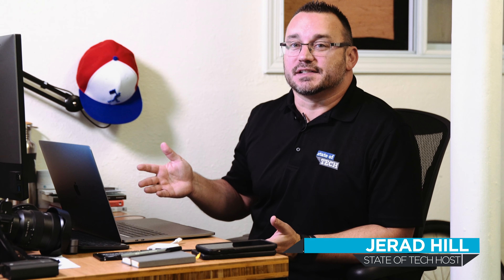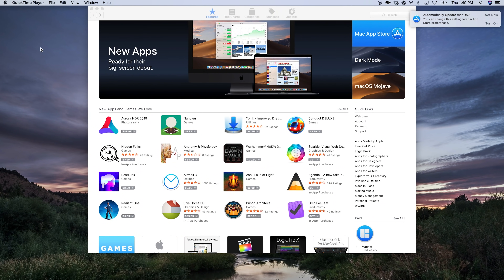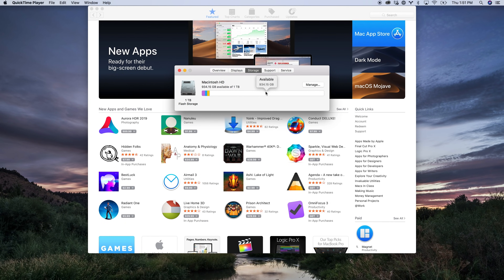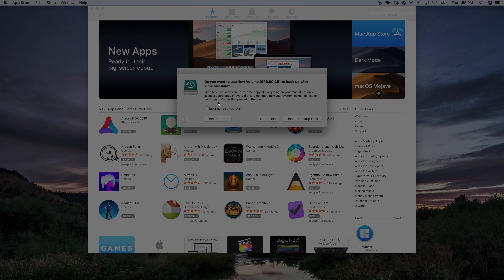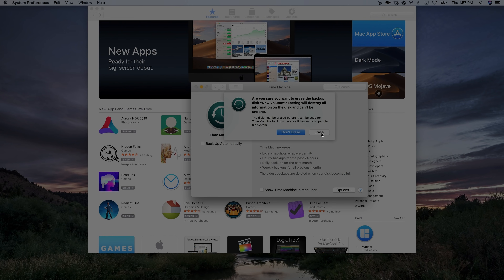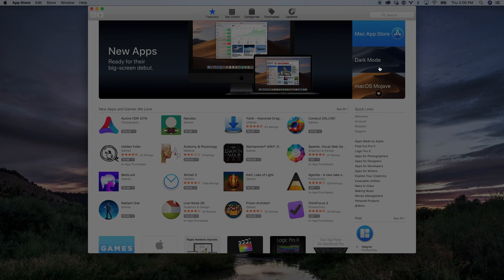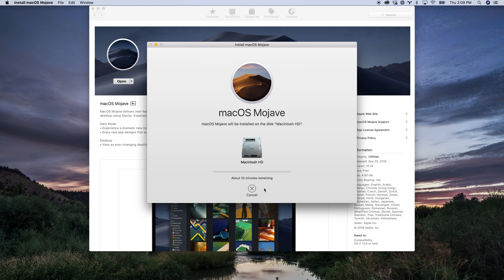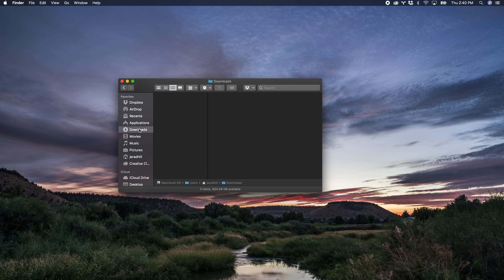How To Upgrade Your Mac to OS Mojave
A tutorial on upgrading your Mac to OS Mojave the safe way by making sure your Mac is backed up. Complete MacOS Mojave Update.